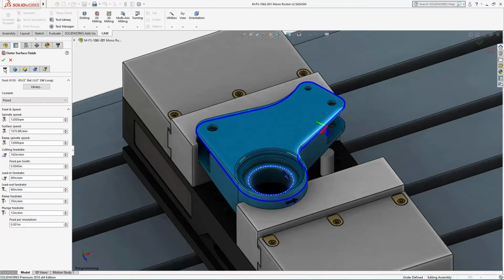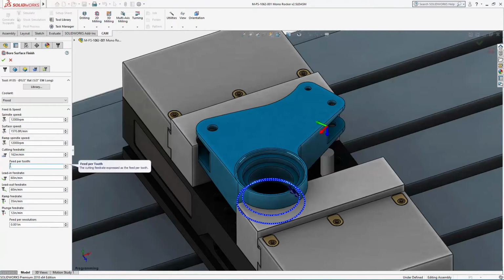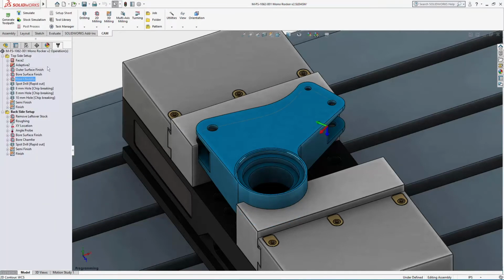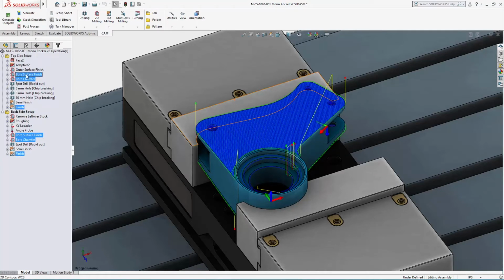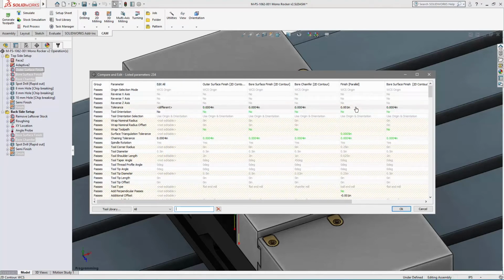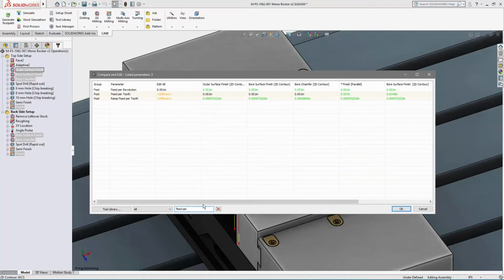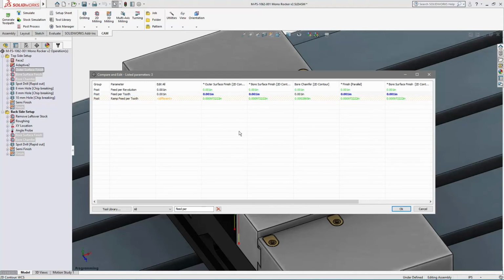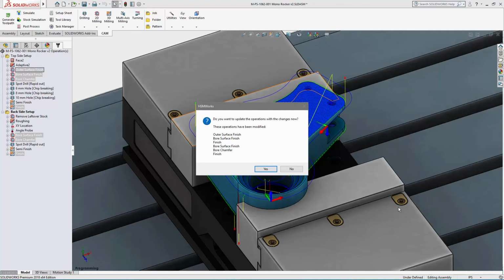HSMWorks QUICK TIP: Compare and Edit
Use the Compare and Edit functionality inside of HSMWorks, InventorHSM, and Fusion 360 to efficiently edit your toolpaths.